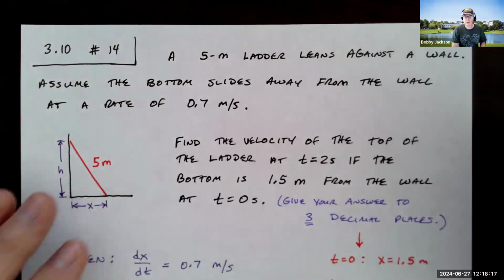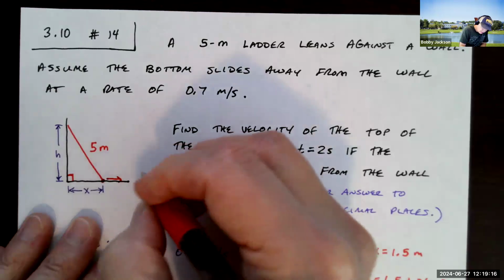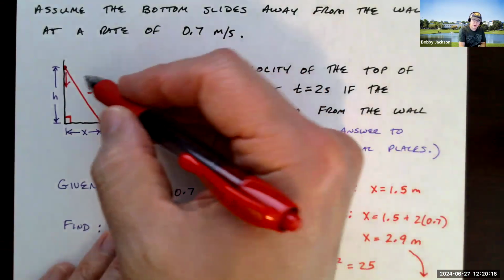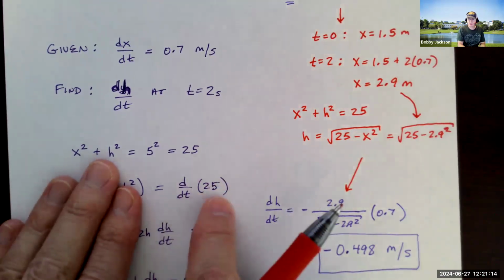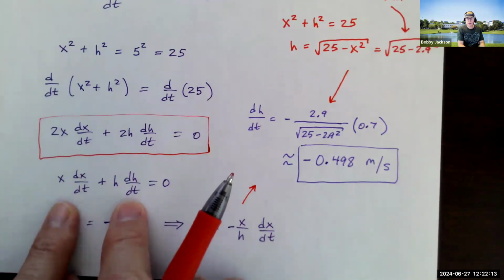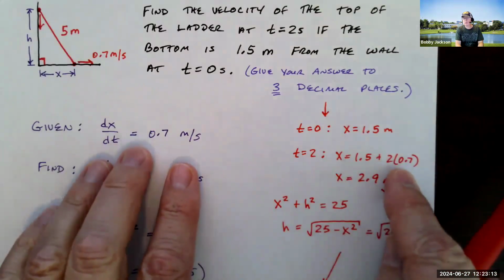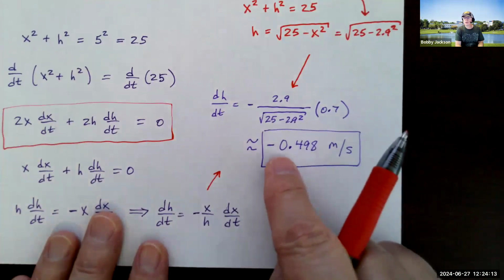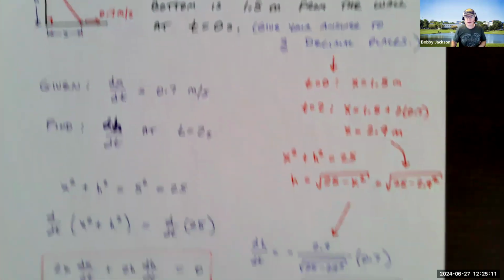Achieve Section 3.10 Number 14